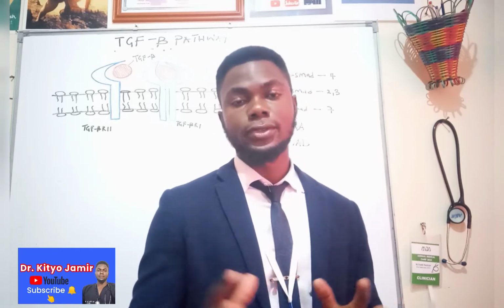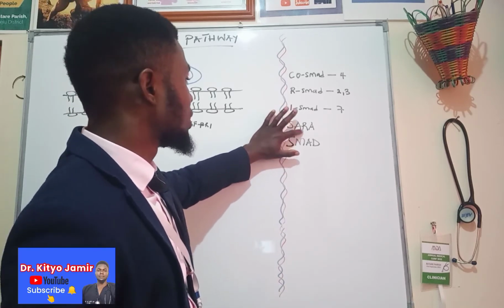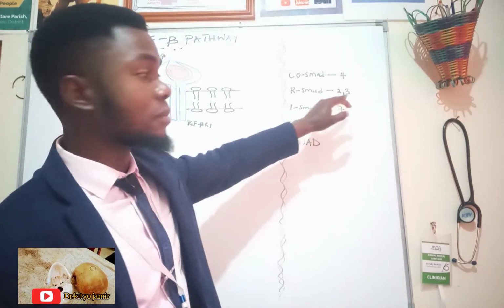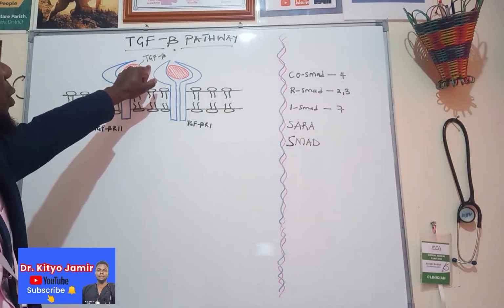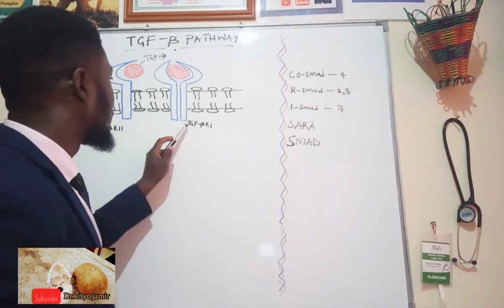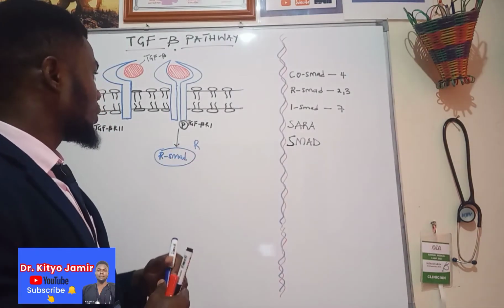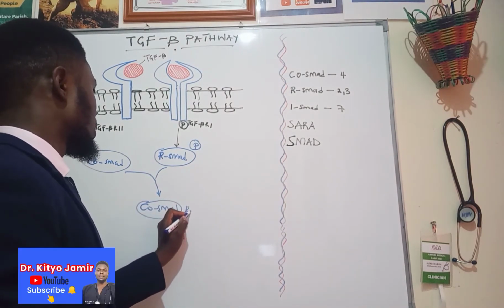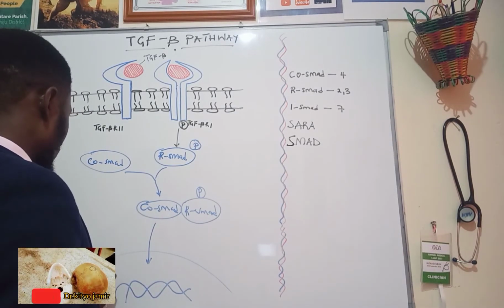TGF-BETA signalling pathway